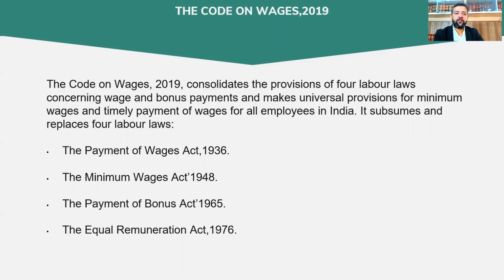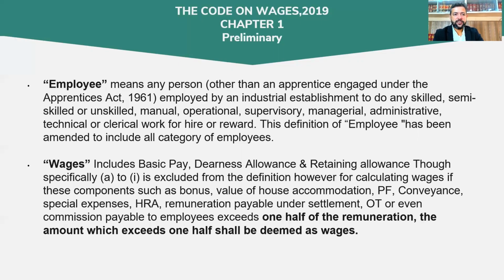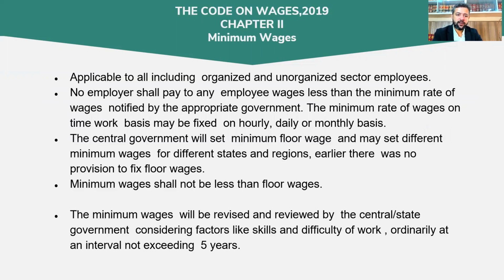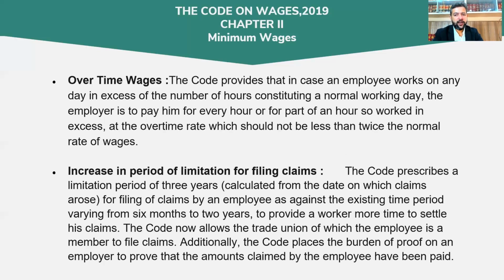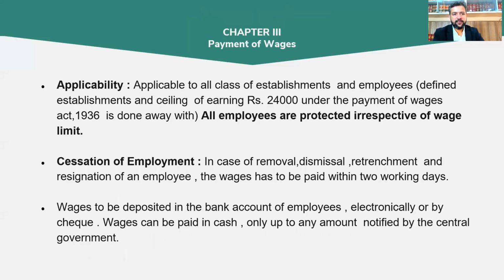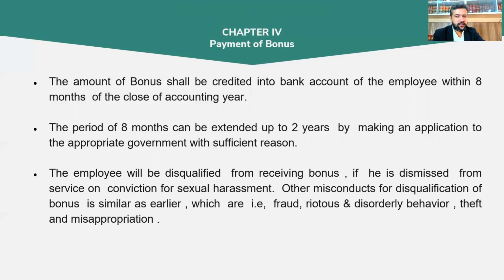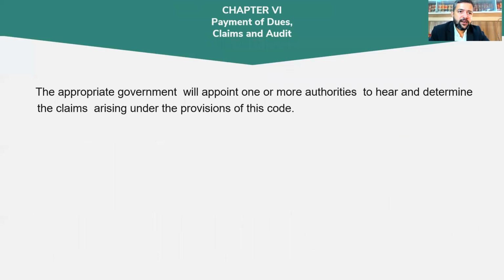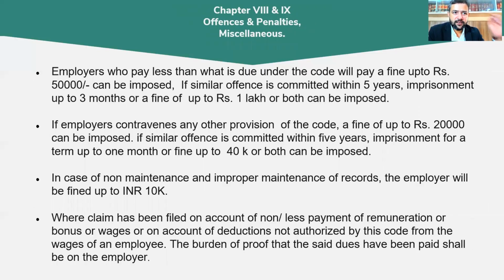Code on Wages 2019 Demystified | Legal Insights by Toofan Singh | 15+ Years Experience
🔍  Explore the Code on Wages 2019 with expert insights from Toofan Singh, a legal professional with over 15 years of experience. In this detailed video, you'll gain a thorough understanding of the Code on Wages, its key provisions, and its impact on employers and employees alike.

📚  Who Should Watch:
- HR Professionals
- Legal Practitioners
- Business Owners
- Payroll Managers
- Employees